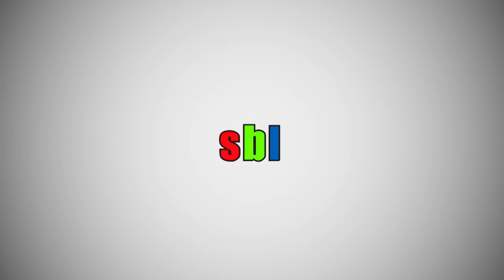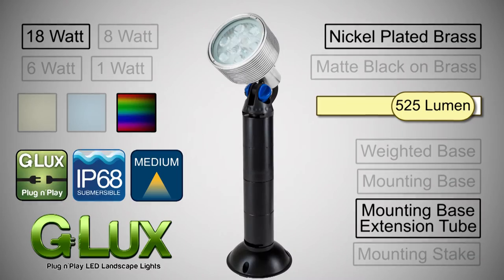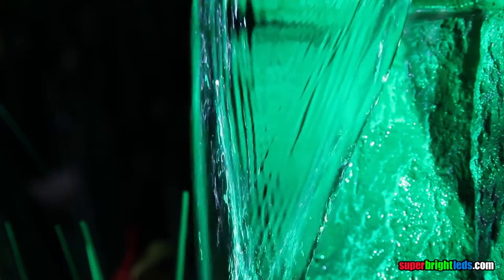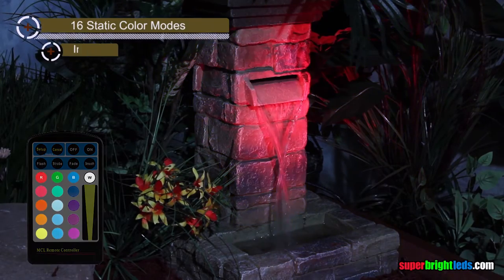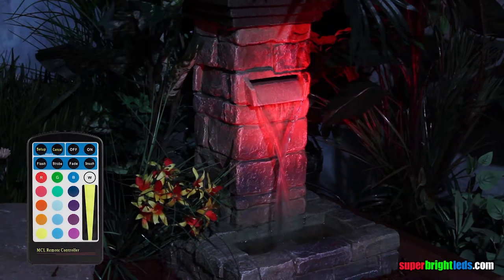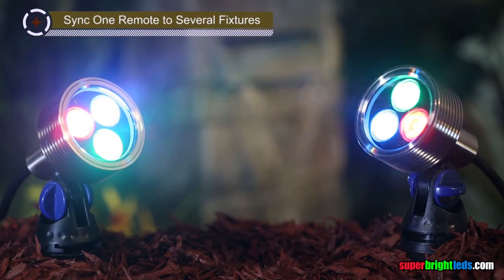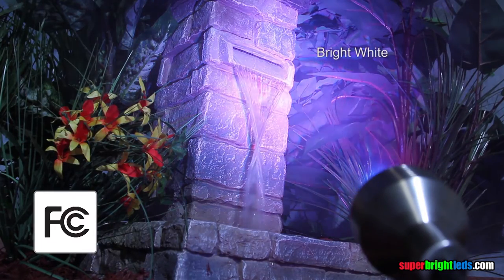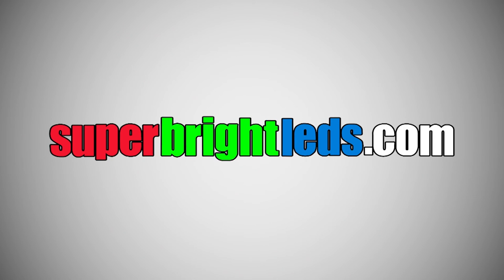Color Changing RGB LED Landscape Spotlight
RGB LED landscape lights are an energy-efficient solution for architectural lighting, garden lighting, outdoor accent lighting, tree uplighting, and sign lighting. This 18-watt outdoor LED spotlight has 9 Cree LEDs with an output of up to 600 lumens and produces a 40° beam pattern. An IP68-rated waterproof nickel plated brass or textured black powder coated brass housing protects internal components, and an adjustable mounting base allows the fixture to be aimed up or down within 80° of the mounting surface. The LED spotlight has 12V AC/DC operation and a 1.5m G-LUX plug-and-play connector for easy installation in a G-LUX landscape wiring system. Can also be used in an existing low-voltage landscape wiring system with a G-LUX-PT pigtail power cable. Must be controlled with the G-LUX RGB Remote. See all compatible G-LUX series products and accessories.